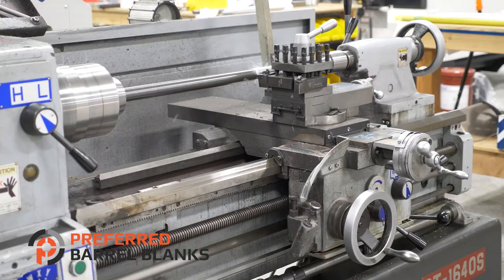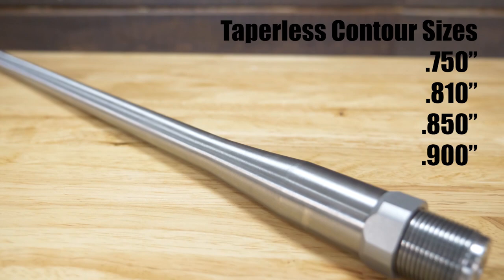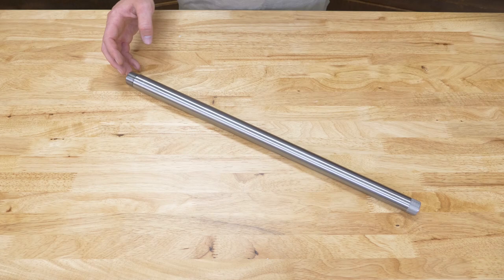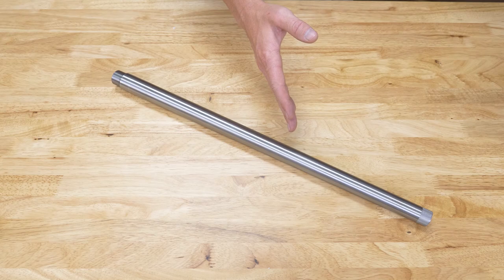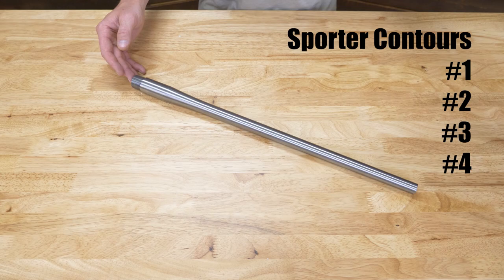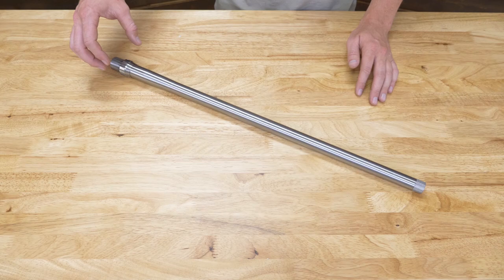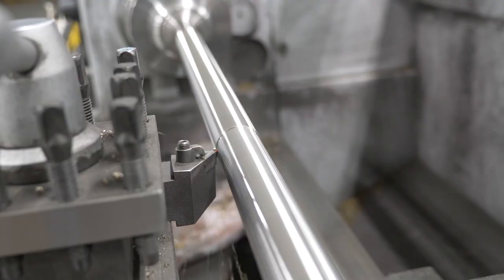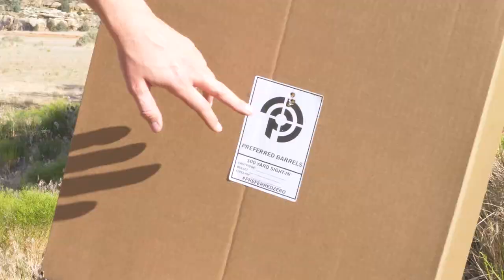Barrel Contours Explained! Preferred Barrels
We break down different Barrel Contours in how their shapes determine what they are and the specifications for how to order custom Varmints as well as custom Palmas. We cover why our preference is our Taperless options and what sets them apart. Some contours are unavailable for variable shoulder prefit barrels while fixed shoulder prefits offer the most options from Sporter contours, Taperless contours, Palma, or Varmint contours.

Check out our online barrel builder for an instant quote and to see all available options for prefit barrels and contoured blanks.